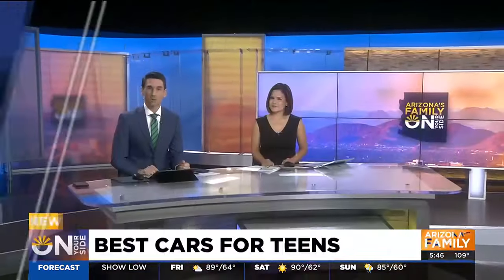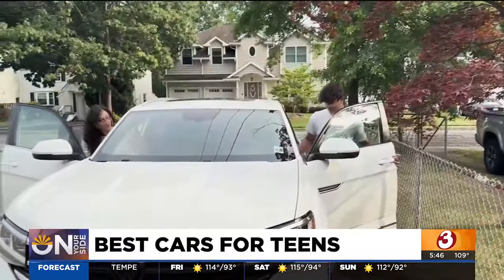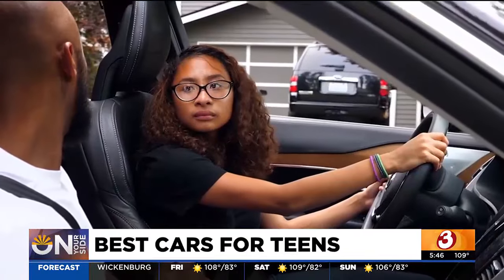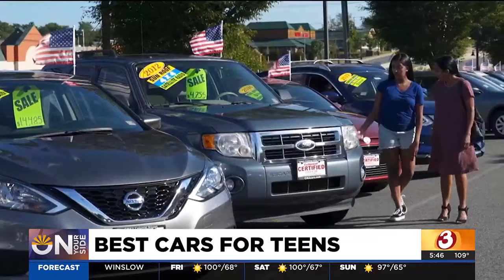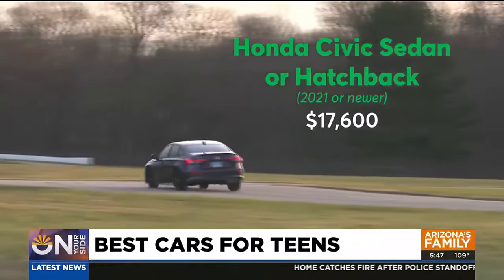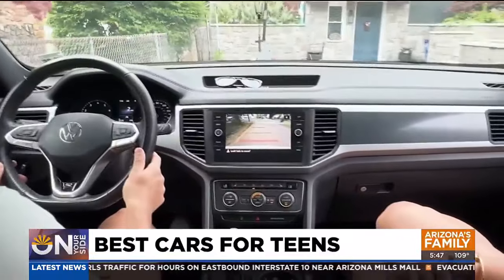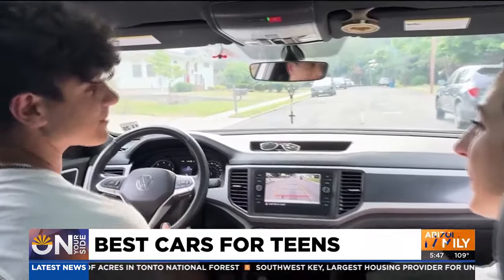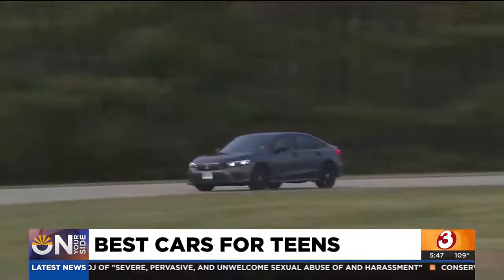50 used cars under $20,000 with top safety and reliability ratings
Consumer Reports and the Insurance Institute for Highway Safety have a list of used cars for teens with top safety and reliability ratings.